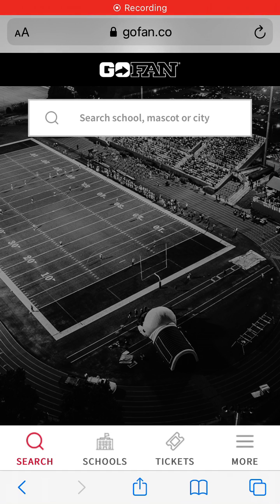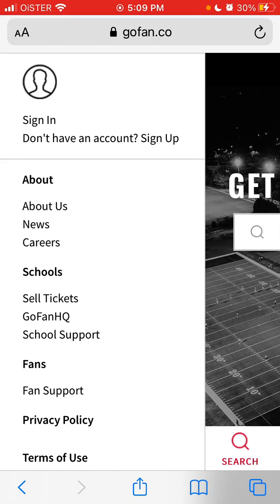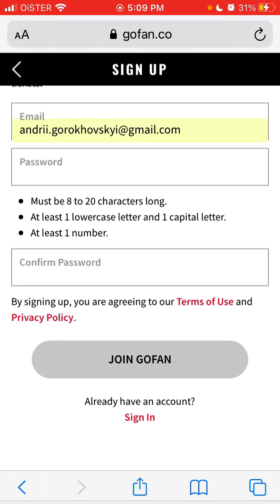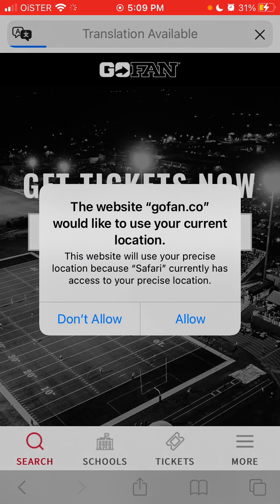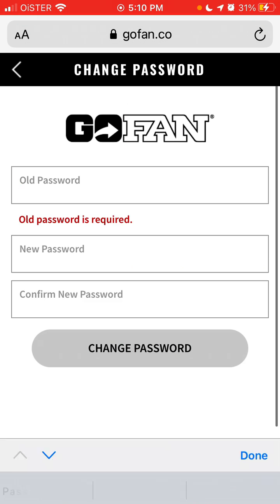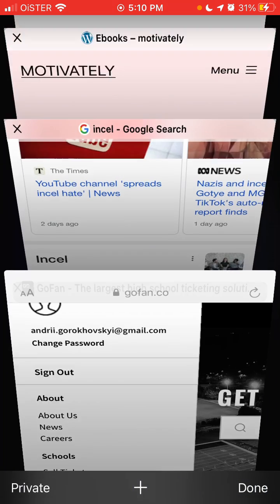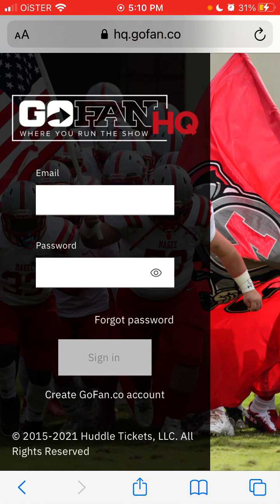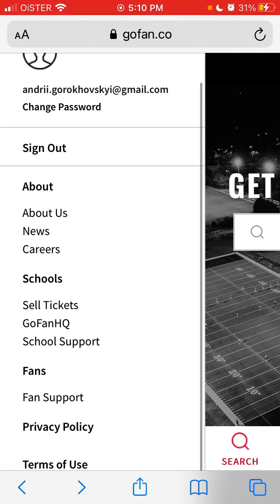How to create an account in GoFan app?